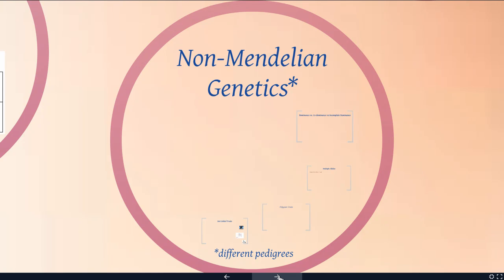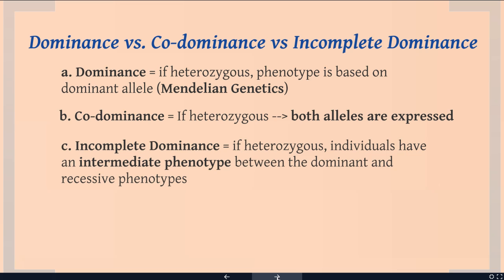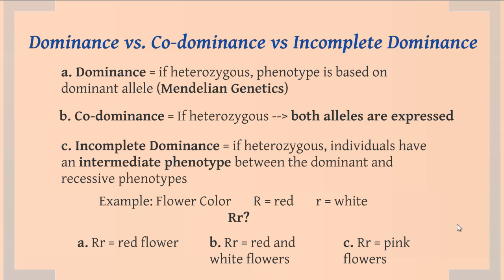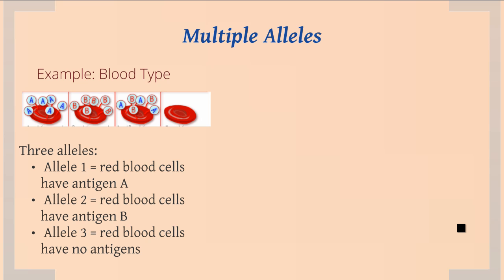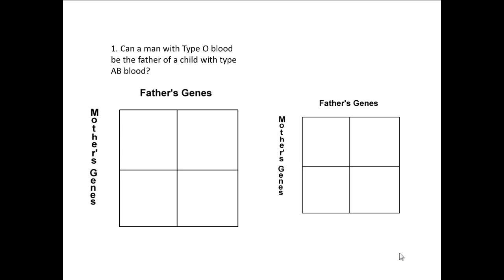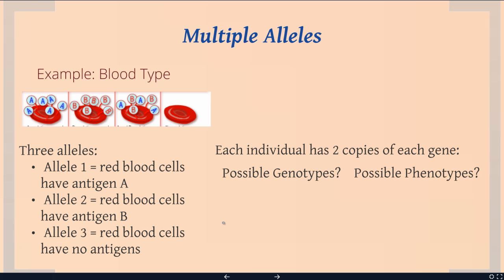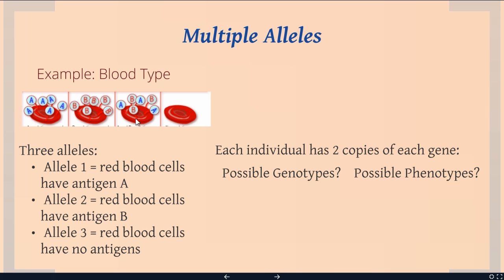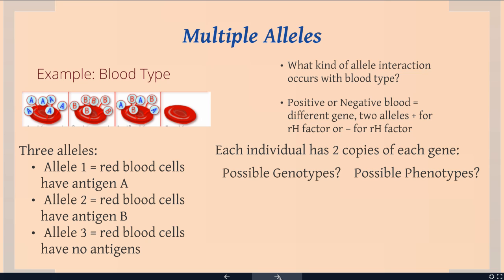Genetics Part 5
Genetics 5a